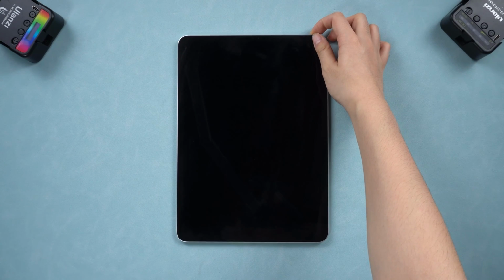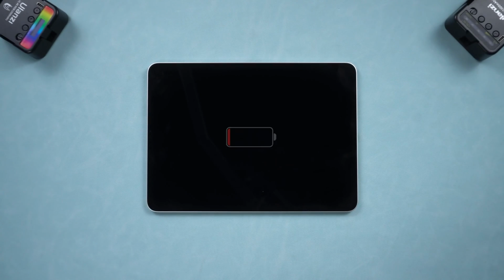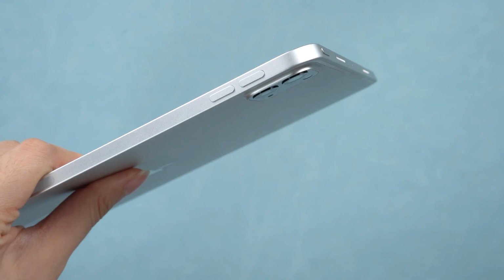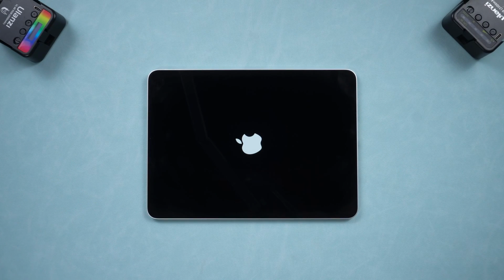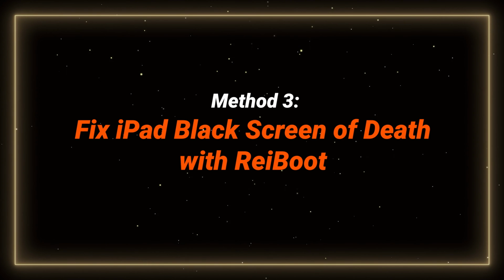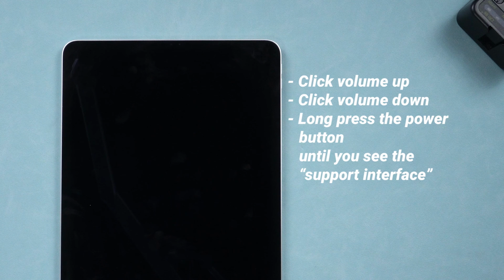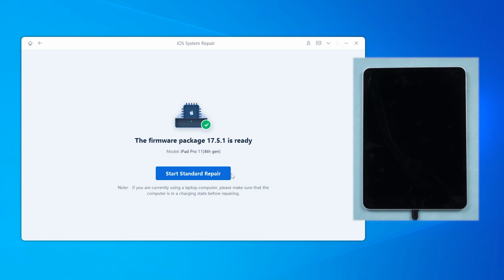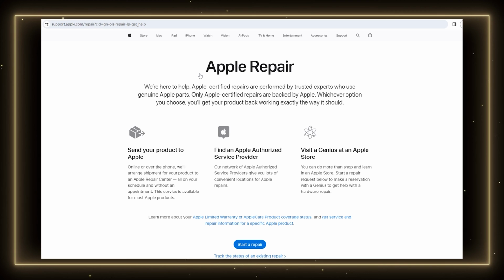How to Fix iPad Black Screen of Death 2024 - iPad Won't turn on or Frozen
Fix iPad screen is black or frozen with ReiBoot!No Data Loss

Is your iPad stuck on a black screen, unresponsive, or refusing to turn on? Don't worry! In this guide, we'll show you **four effective ways** to fix the iPad black screen of death. Follow along and get your device back to normal.  In this video, we address the issue of the black screen of death on your iPad and provide practical solutions to fix it. We'll guide you through quick checks, a force restart, and using the ReiBoot software for a more in-depth system repair. If these methods don't work, we recommend visiting an Apple Store for professional assistance.

*⏱TIMESTAMP:*
00:00 Introduction
00:16 Method 1: Quick Check
01:10 Method 2: Fix iPad Black Screen of Death with Force Restart
01:55 System Bug Notification
02:30 Method 3: Fix iPad Black Screen of Death with ReiBoot
04:10 Hardware Fix

**How to Fix iPad Black Screen of Death (4 Methods) - 2024**

- *Quick Check*
1. Tap the screen with three fingers to wake it up.
2. Charge the iPad for at least 15 minutes using an official cable and adapter.
3. Clean the charging port and try a different charger.

- *Force Restart (Safe & Quick Fix)*
1. Press and release *Volume Up*.
2. Press and release *Volume Down*.
3. Press and hold *Power* until you see the Apple logo.

- *Fix with ReiBoot (No Data Loss)*
1. Connect the iPad to a computer and open ReiBoot.
2. Click *Start* under System Repair.
3. Follow the on-screen steps to enter Recovery Mode.
4. Download and install the firmware to fix system issues.

- *Hardware Fix (If Nothing Works)*
1. If all methods fail, visit an Apple Store or an authorized repair center.
2. They can diagnose and fix hardware issues or replace faulty components.